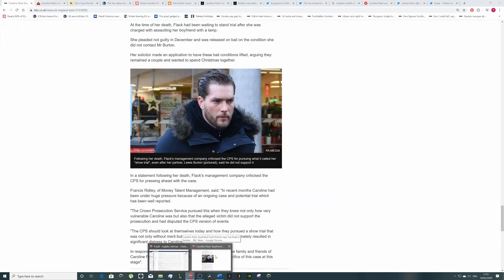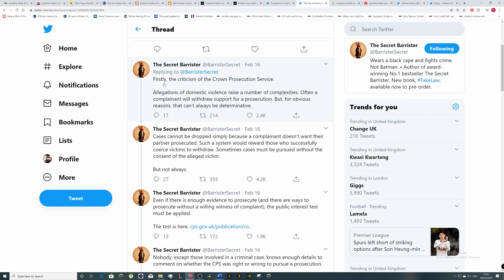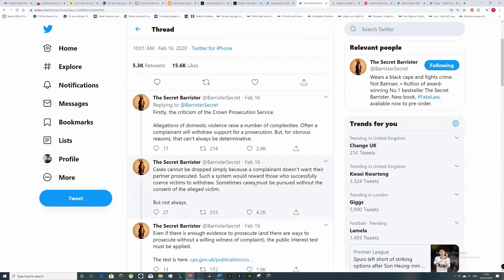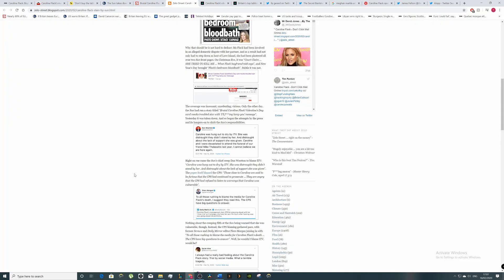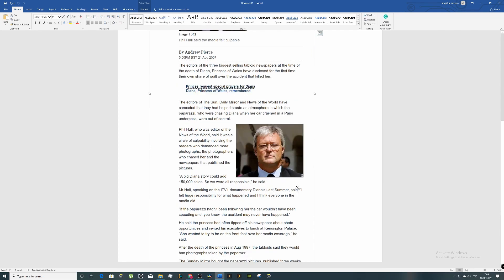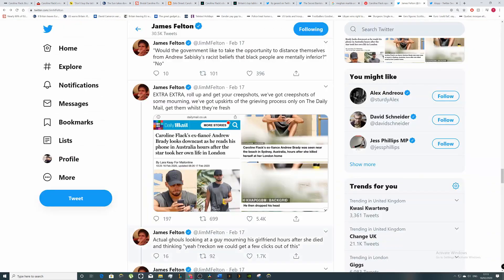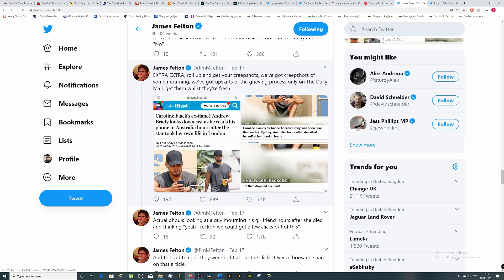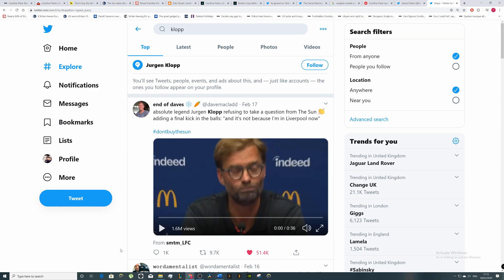Caroline Flack, lessons we can learn from her suicide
What she did was wrong but she didn't deserve the treatment she got.